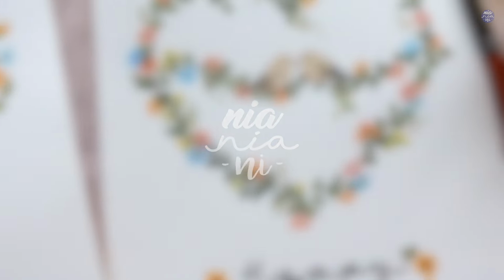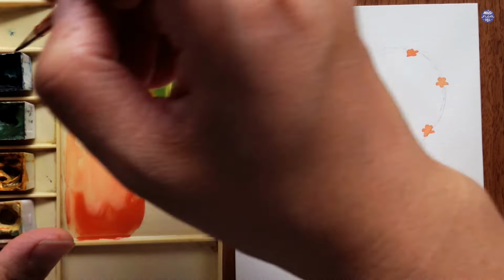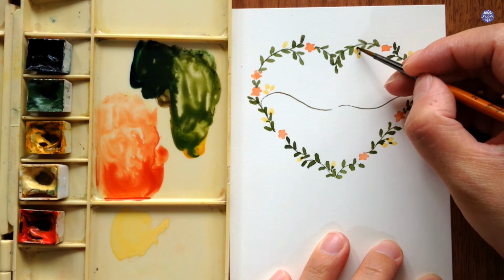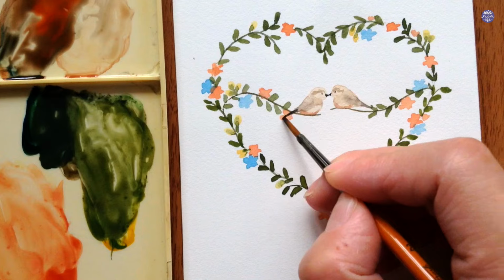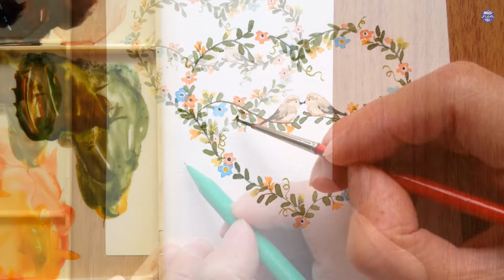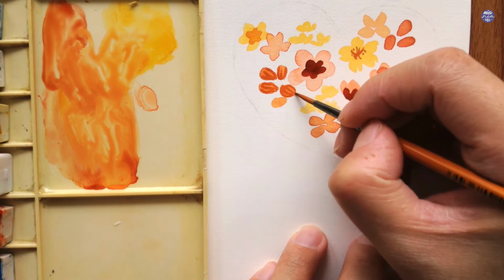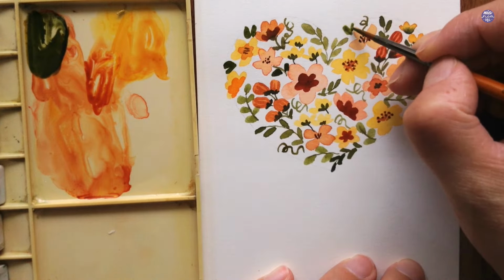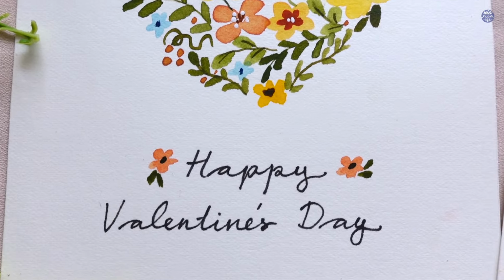Easy DIY Valentines Day Card Ideas with Watercolors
TOOLS:
Paper: Fabriano Artistico
Brush: Vtec G1010 size 4, Giorgione Filbert Brush size 2, WN Sceptre Gold II size 0
Pencil: Pentel Sharplet

COLOURS
Vermilion Holbein
Jaune Brilliant Dark Schmincke
Permanent Yellow Deep Holbein
Terre Verte Holbein
Prussian Blue Holbein
Cerrulean Blue Holbein
Bleed Proof White Dr Ph Martin’s